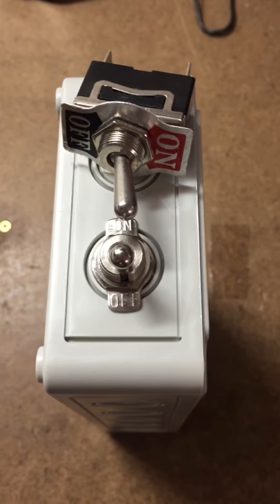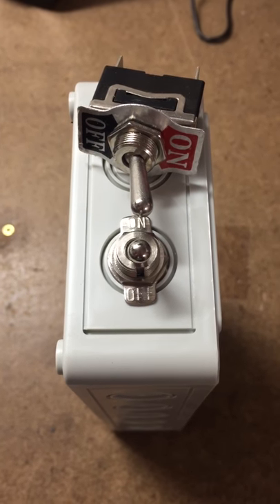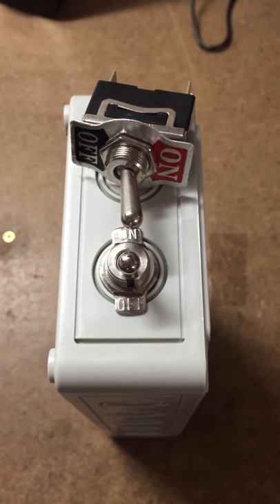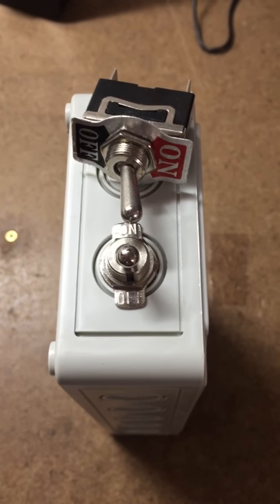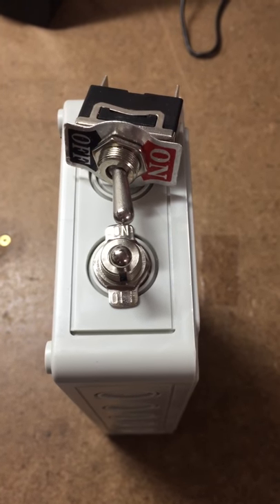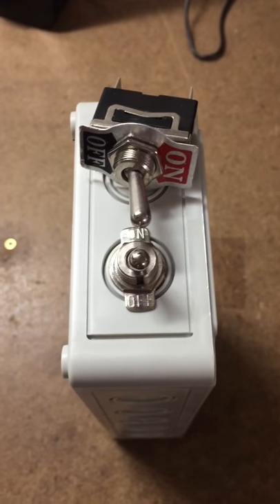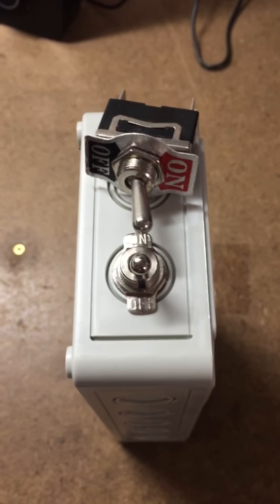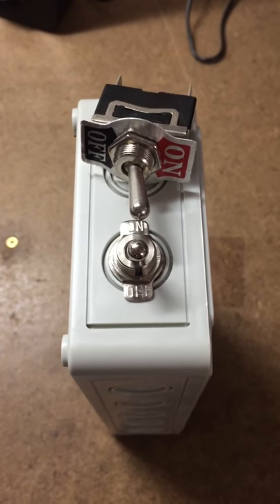PTS-2 Toggle Switch TrailerAlarms.com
What is the purpose of the toggle switch.
Not explained in the video -  if you forget to turn off switch before leaving with the trailer, the siren will sound when you put your foot on the brake to put in gear.